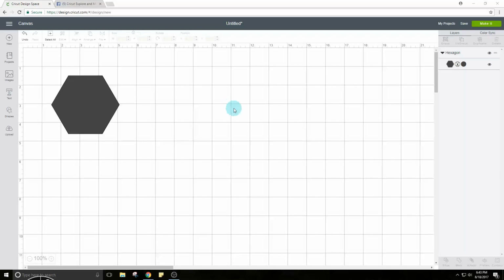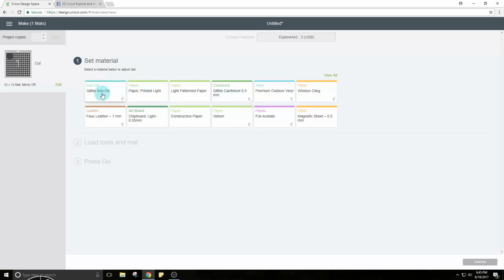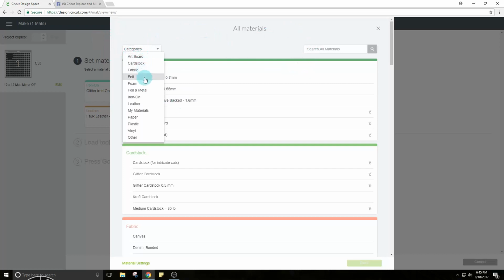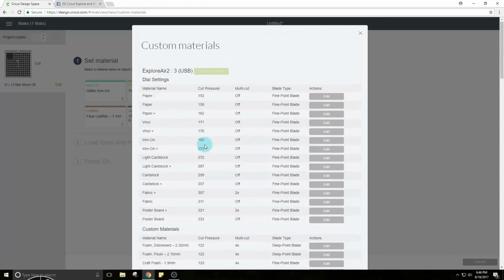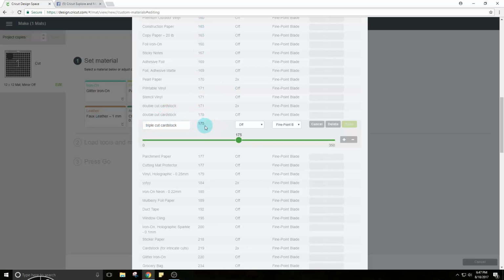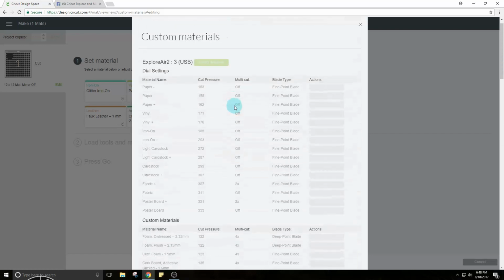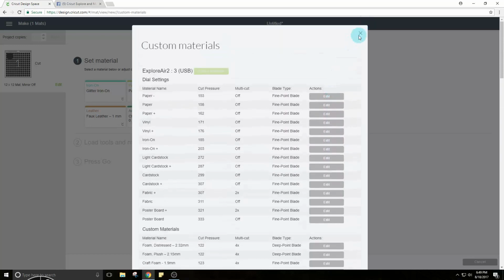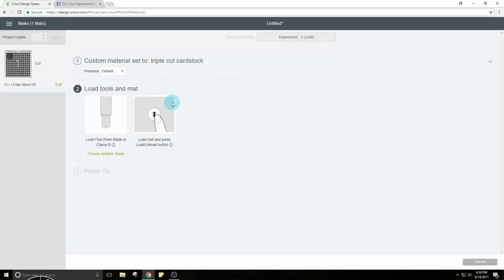Cricut Design Space 3 How To Create A Custom Material Setting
In this video I show how to create a custom material setting in Cricut Design Space 3.